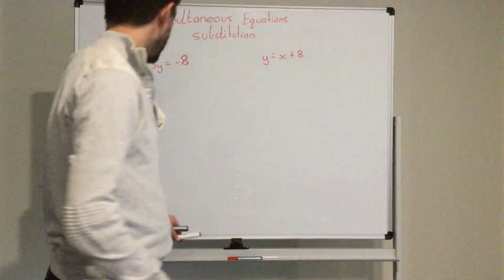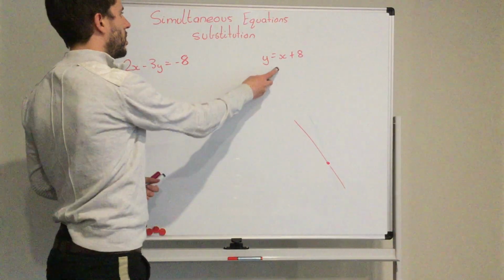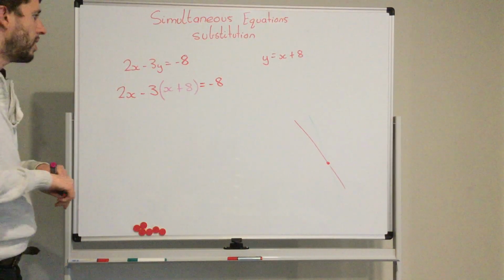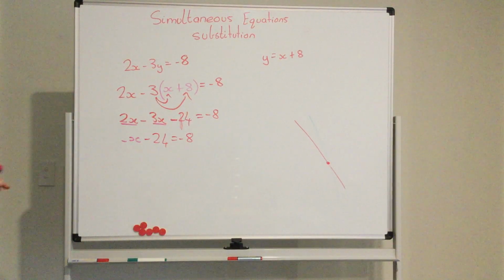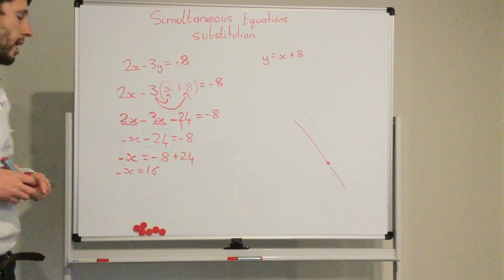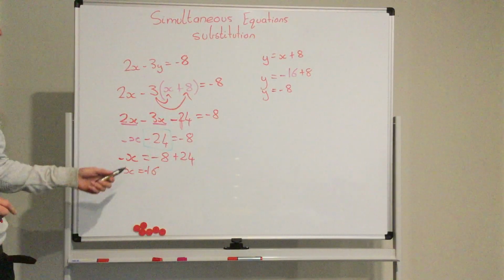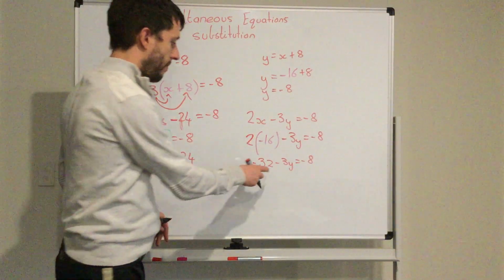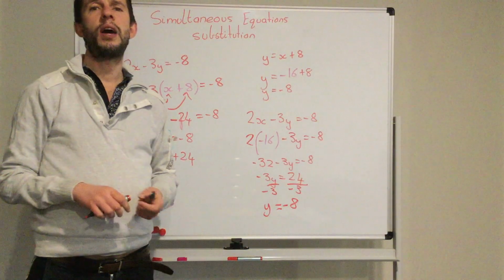Simultaneous Equations Substitution